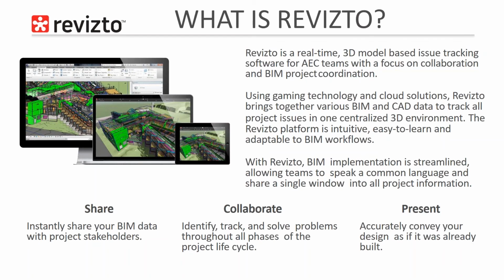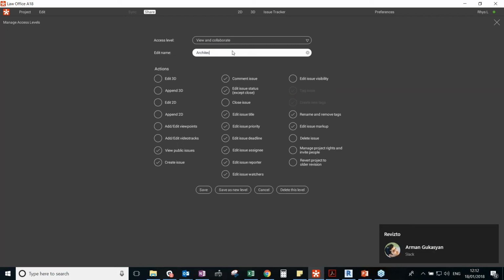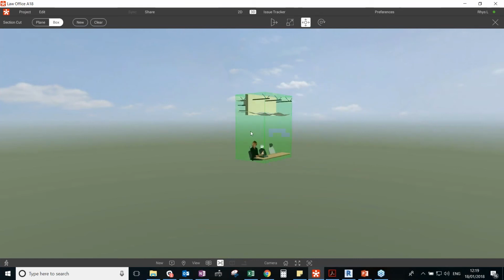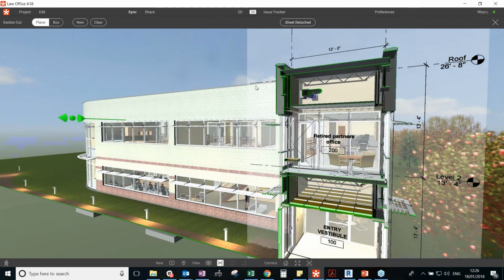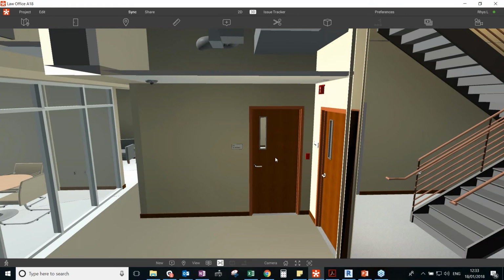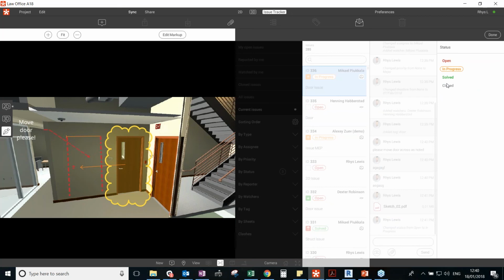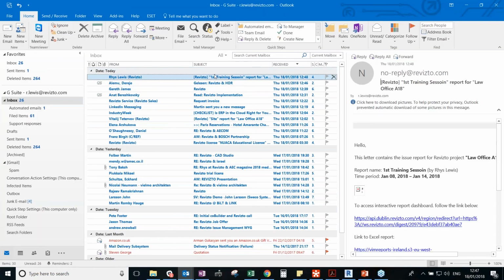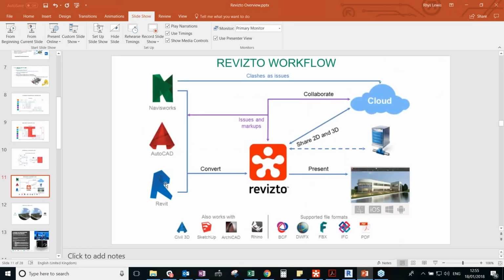Revizto Getting Started Training Session. 2018 01 18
Learn how to get started on the right foot with Revizto. In this training session, your product coach Rhys Lewis will take you on a tour of Revizto collaboration tools and share the helpful resources available to help you get ahead.